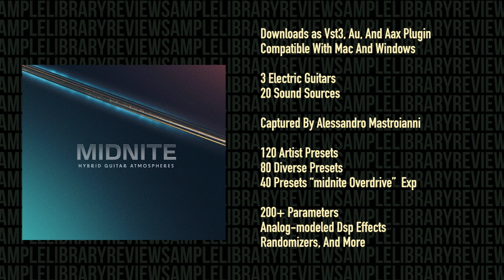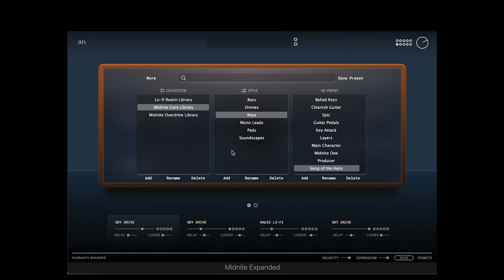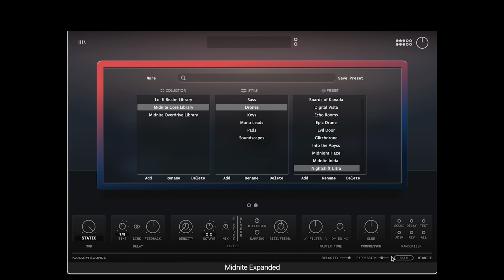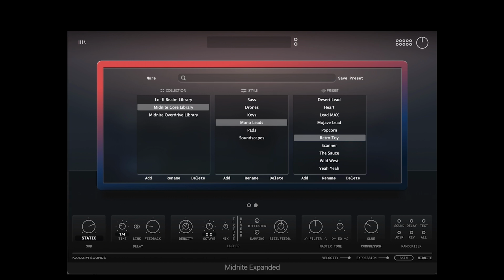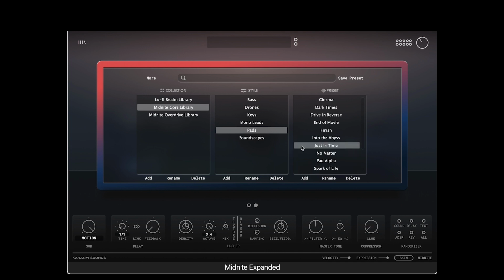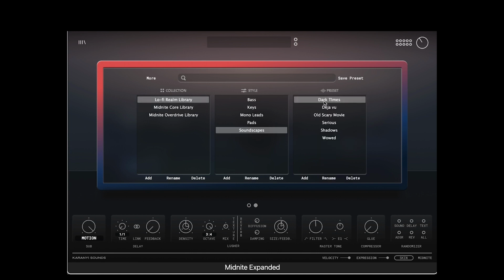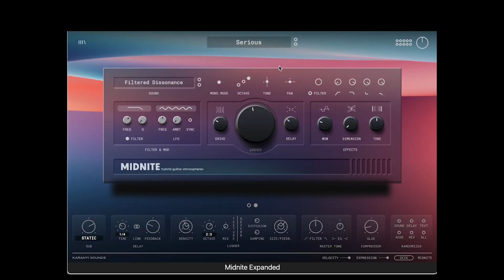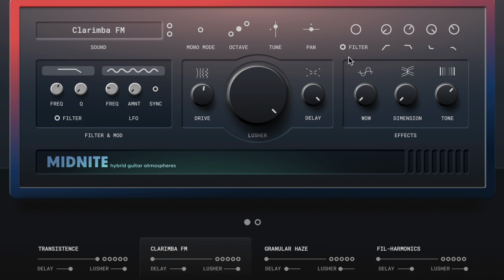Checking Out: Midnite Expanded by Karanyi Sounds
Not a bad patch in the lot! Midnite fuses guitars with granular textures for a collection of pads, leads, basses, and soundscapes with top-notch sound design. Packed with a nice load of presets to start you off but infinitely tweakable, this stand-alone vst, au, axx is rare find.

00:00 Brief Examples
00:54 About Midnite
01:17 Specifications
02:25 Bass Preset Examples
06:40 First Impressions
07:03 Keys Presets
09:44 Drone Presets
11:38 Mono Lead Presets
19:08 Pads & Soundscapes
33:43 Final Thoughts